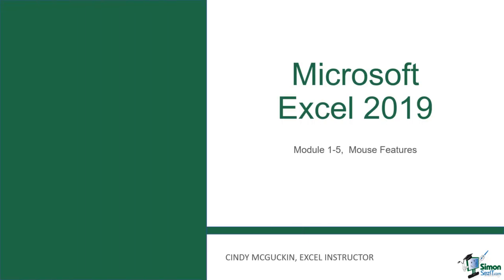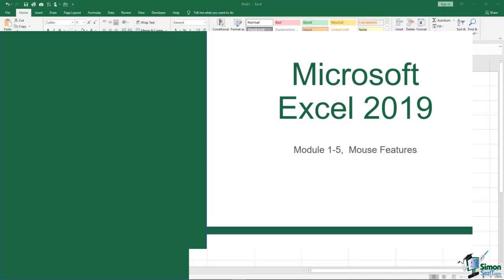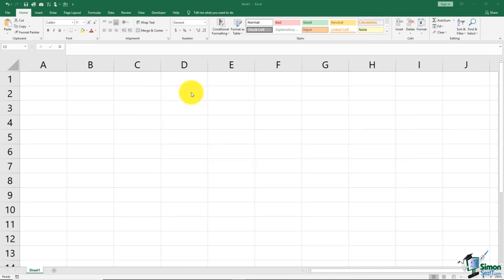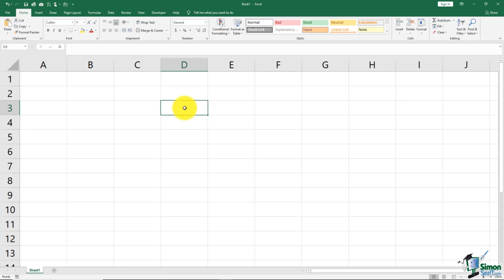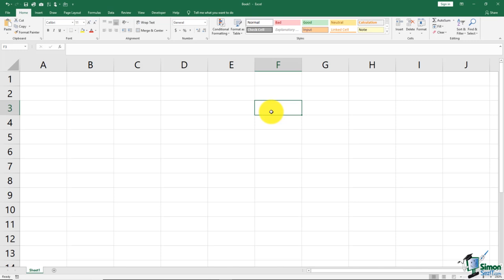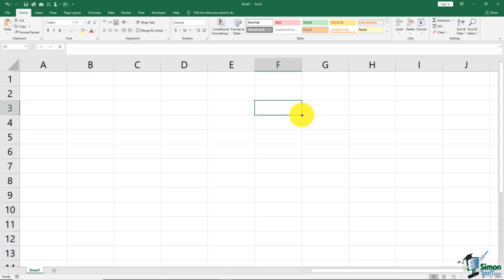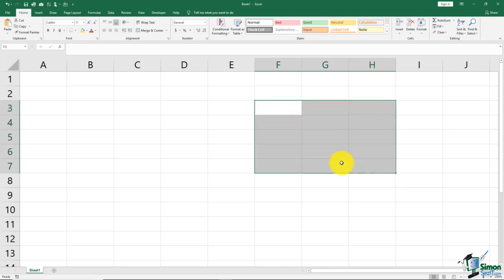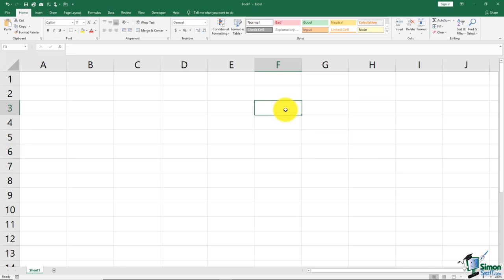MicroSoft Excel Extra Mouse Features - Ultimate Microsoft Office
Learn all about the extra mouse features in Microsoft Excel to enhance your productivity and efficiency in the ultimate Microsoft Office tutorial.

Unlock the ultimate Microsoft Office experience with these Excel tips and tricks! Learn how to use extra mouse features for maximum efficiency.